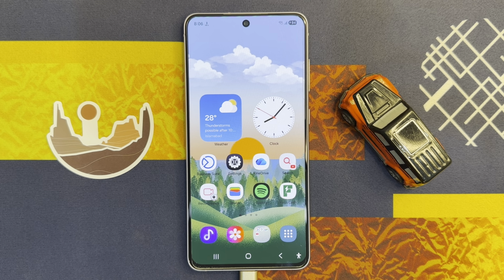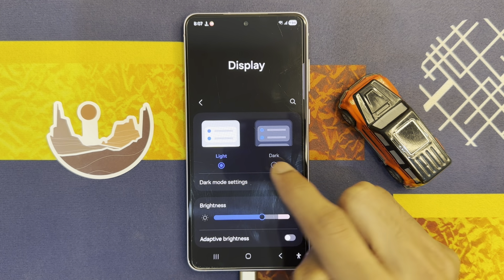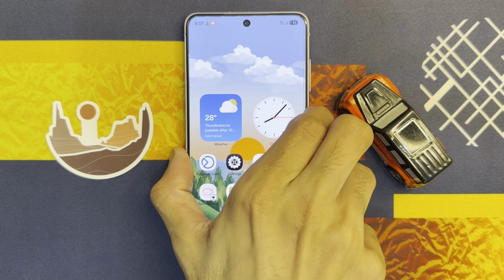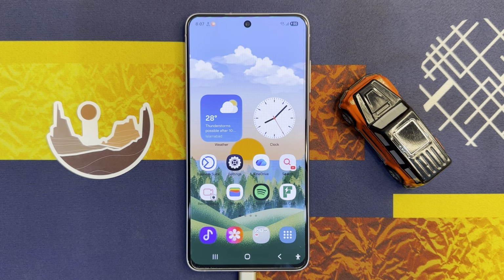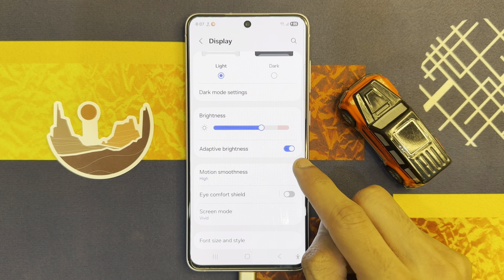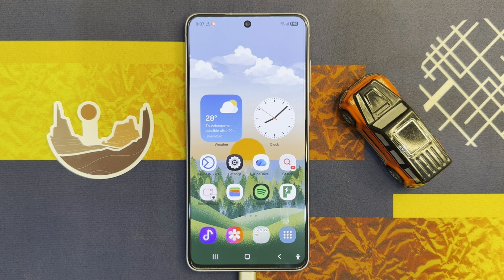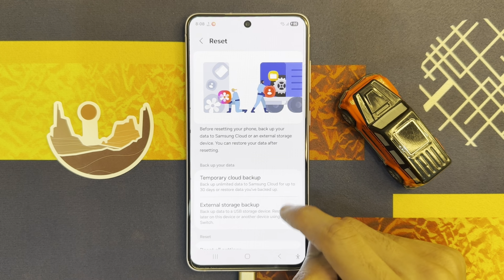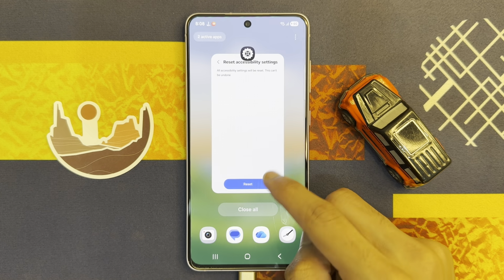How to Fix Samsung S23 Ultra Screen Dimming (2026)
How to Fix Samsung S23 Ultra Screen Dimming